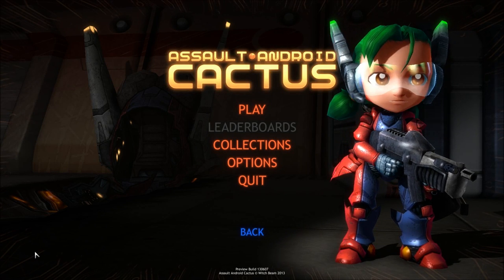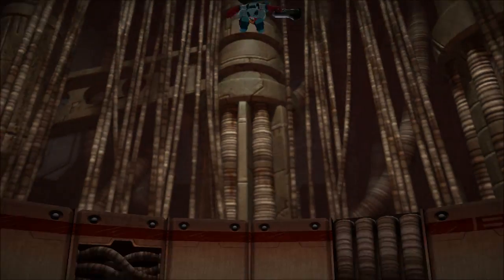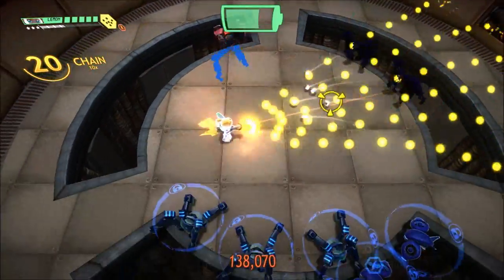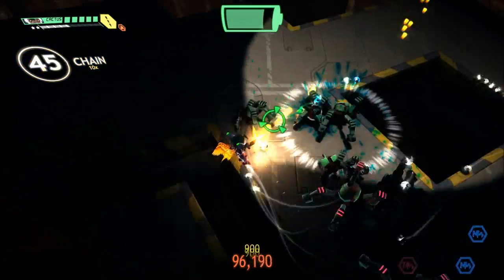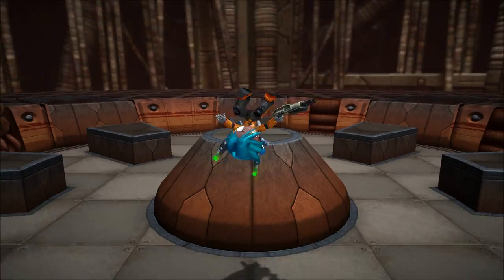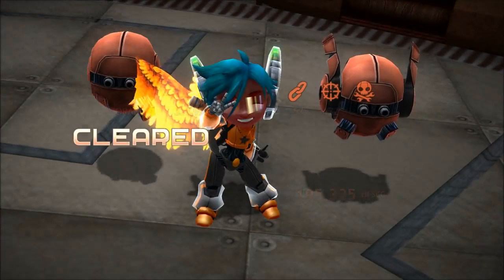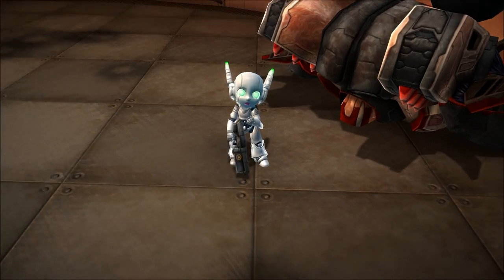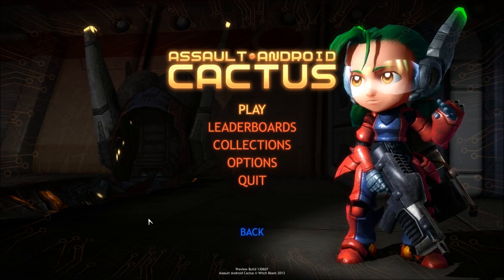Check Out - Assault Android Cactus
Assault Android Cactus is a twin stick shoot em up in a sci-fi setting.